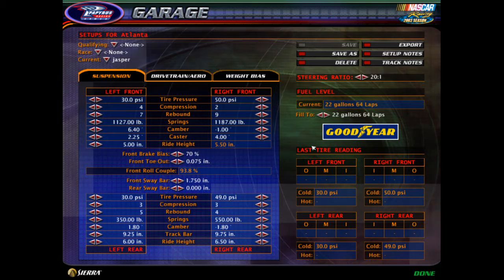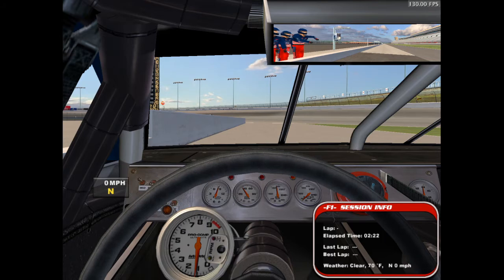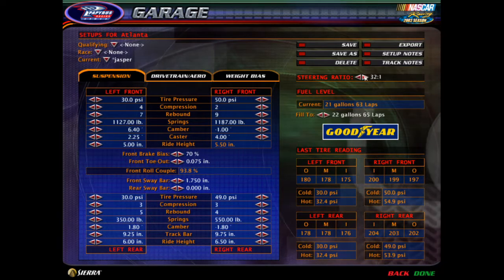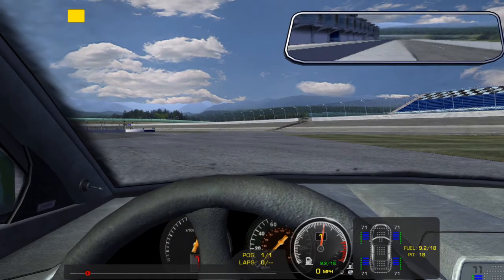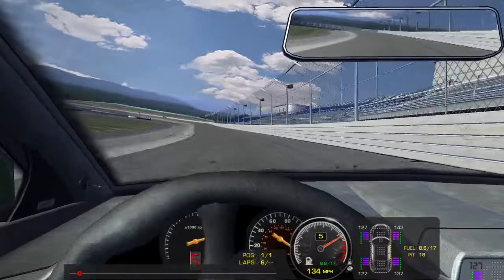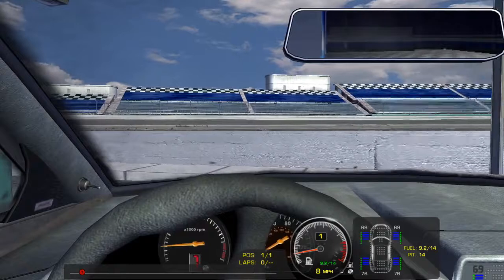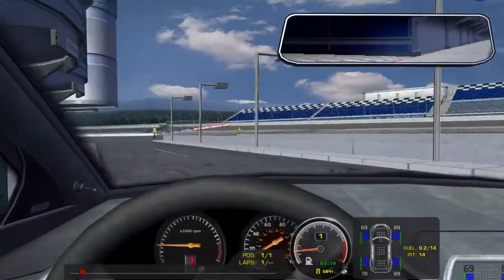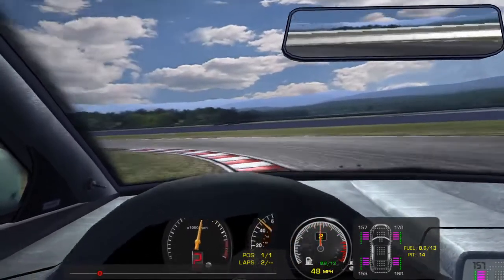Steering Ratio vs Steering Lock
Some simulators like NR2003 and iRacing have a Steering Ratio garage option while other simulators like rFactors 1 & 2, RaceRoom, and NASCAR SimRacing have a Steering Lock option.  This video explains and demonstrates the differences between the two options.  Short version:  It's a steering sensitivity setting.